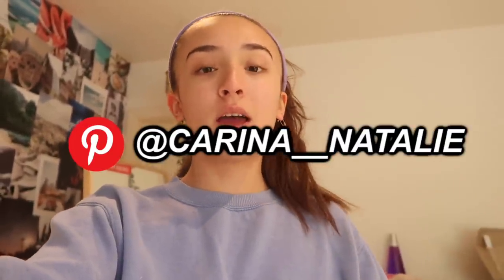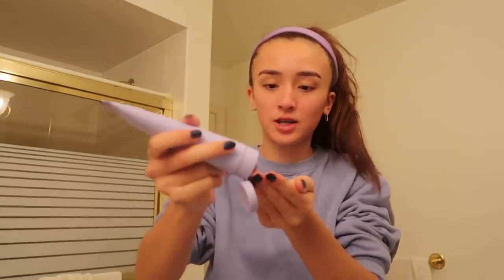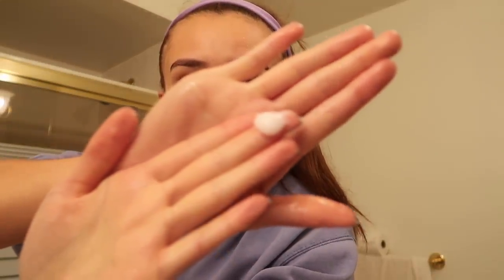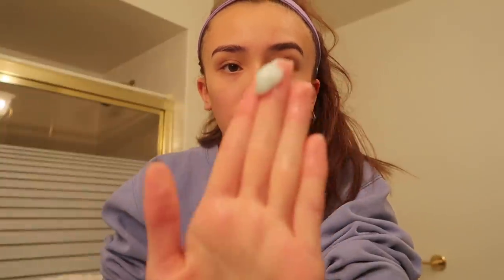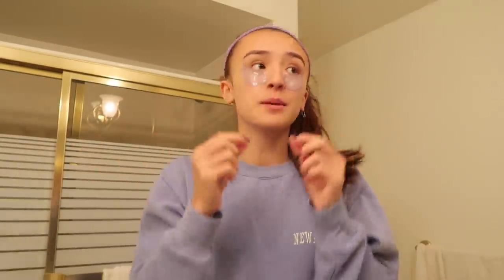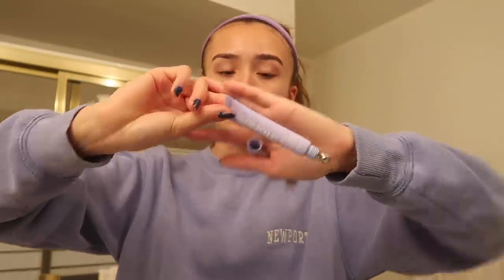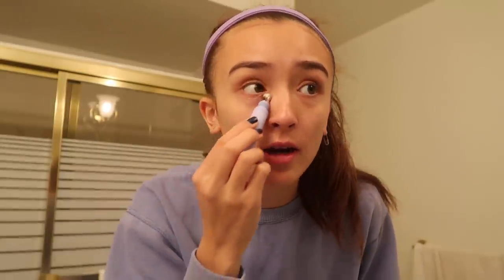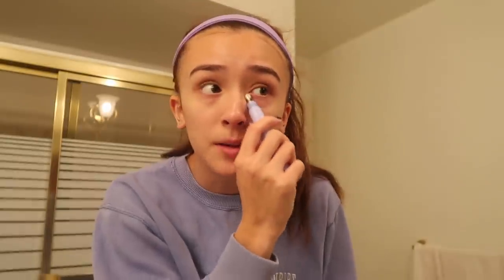TESTING FLORENCE BY MILLS! millie bobby brown's makeup brand!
hey guys for today's video i'm doing a skincare/makeup review... so i'm going to be reviewing millie bobby brown's makeup line, florence by mills! i tested out a lot of her skincare products and one makeup item. if you are debating purchasing some of her products hopefully this video helps you out! love you all :))

my links!